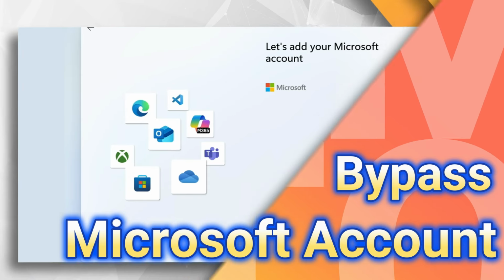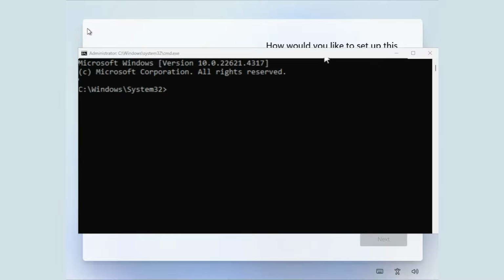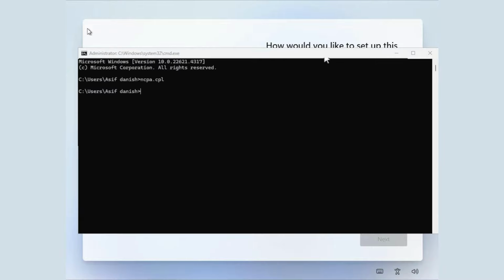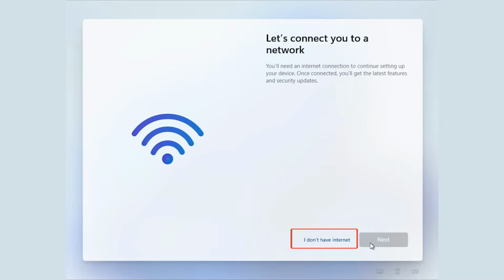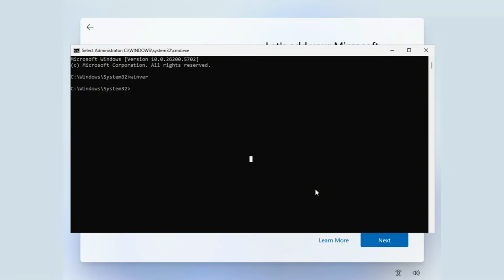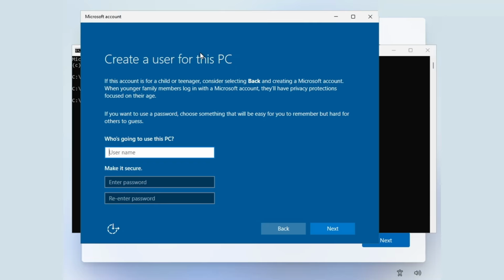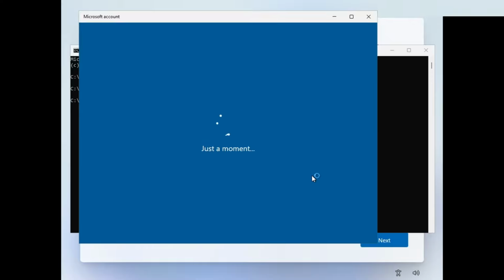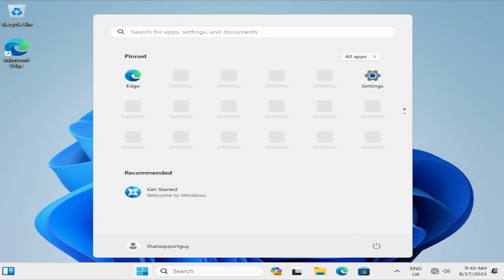Bypass Microsoft Account Sign in in Windows 11 2025 Skip Login During Setup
Stop getting forced into a Microsoft Account on Windows 11 — 2 working (2025) methods that let you set up with a local account in seconds. ✅ No internet, no Microsoft email, no extra screens. Follow along exactly and watch to the end for the fastest method. Tired of Microsoft forcing you to create an account just to use your OWN computer? In this quick and easy tutorial, I show you the two BEST methods to completely bypass the Microsoft account requirement during Windows 11 setup (2025). Get to your desktop faster and maintain your privacy with a local account!

If Microsoft forces sign-in during OOBE (Out Of Box Experience), try Method 1 first. If you want the quickest local-account creation, jump to Method 2.

Chapters / Timestamps
Intro — Why skip Microsoft Account (pros & cons)
Method 1 — Disable network + oobe /bypassnro (step-by-step)
Method 2 — Create a local account instantly with start ms-cxh://localonly
Quick privacy tips — what to toggle off during setup
Final notes, risks & wrap-up — (watch to end)

Step-by-step (copy these into the Command Prompt)
Method 1
Press Shift + F10 (or Shift + Fn + F10 on some laptops) to open Command Prompt.
Type ncpa.cpl → Enter (opens Network Settings).
Right-click and Disable all Ethernet/Wi-Fi adapters.
Back in Command Prompt type oobe /bypassnro → Enter.
PC will restart. Click “I don’t have internet” → Continue with limited setup and proceed with a local account.
Method 2 (faster — creates local account right away)
Press Shift + F10 to open Command Prompt.
Type start ms-cxh://localonly → Enter.
Follow the window to create a user (appears like “Microsoft account” but creates a local user).
Fill username, skip password (or set one), click Next.
Finish setup — disable unwanted privacy sliders when prompted.
Quick Tips
If a step doesn’t work, try the other method or re-run the commands.
This works during initial Windows OOBE (setup) — not after the PC is fully configured.
Keep a USB recovery drive or another admin account handy just in case.

🔽 TIMESTAMPS & KEY METHODS - JUMP TO WHAT YOU NEED:
- The Microsoft Account NAG is Annoying!
- METHOD 1 (The Classic "No Internet" Bypass)
- How to open CMD (Shift+F10)
- The MAGIC COMMAND: oobe /bypassnro
- Selecting "I don't have internet"
- METHOD 2 (NEW SECRET & FASTER METHOD!)
- The UNBELIEVABLE Command: start ms-cxh://localonly
- Creating a local account INSTANTLY
- Why this method is BETTER (It skips everything!)
- Important Privacy Settings Tip
- You're DONE! Welcome to Windows 11.

💻 METHOD 1 COMMANDS:
Press Shift + F10 (or Shift + Fn + F10 on some laptops)
Type ncpa.cpl and hit Enter -→ Disable ALL network adapters.
Type oobe /bypassnro and hit Enter. PC will restart.
Select "I don't have internet" and "Continue with limited setup".

⚡ METHOD 2 COMMANDS (FAVORITE & FASTEST):
Press Shift + F10
Type start ms-cxh://localonly and hit Enter.
Create your username & password. This creates a local account directly and skips tons of screens!

These methods are for personal use on legally acquired copies of Windows.
Using a local account means you won't sync settings across devices. For most users, this is perfectly fine!
The screenshots and processes are from a genuine Windows 11 installation. Methods work as of early 2025.
This is not a tutorial for bypassing activation or licensing.

SEO Tags / Keywords (paste into tags field):
Windows 11 bypass Microsoft account, skip Microsoft account Windows 11, windows 11 setup local account, bypass OOBE, oobe bypassnro, start ms-cxh localonly, create local account windows 11, windows 11 2025 tutorial, skip login windows 11